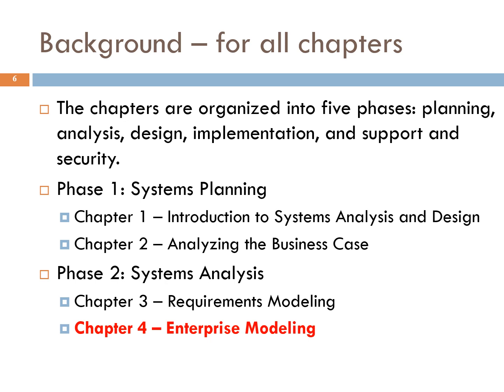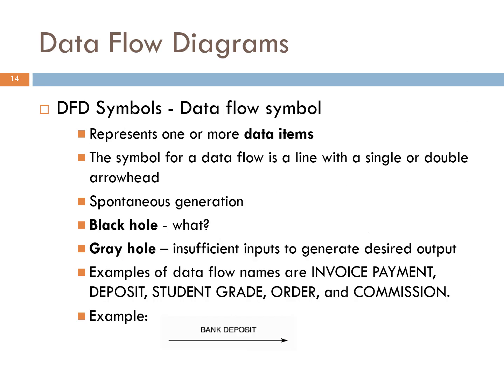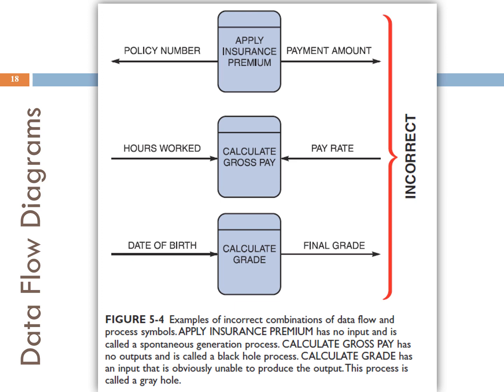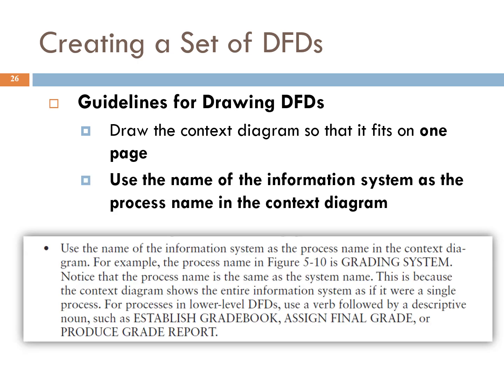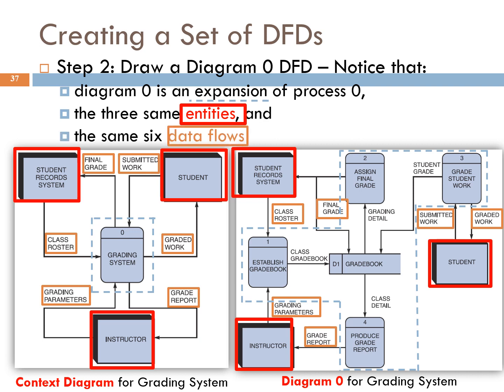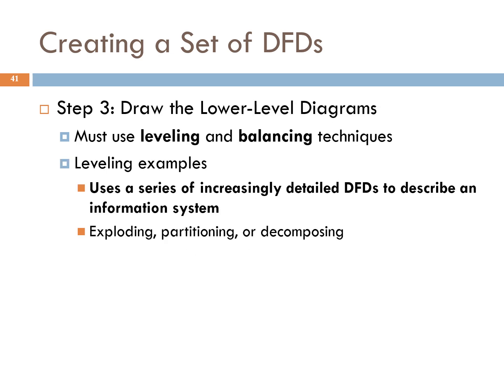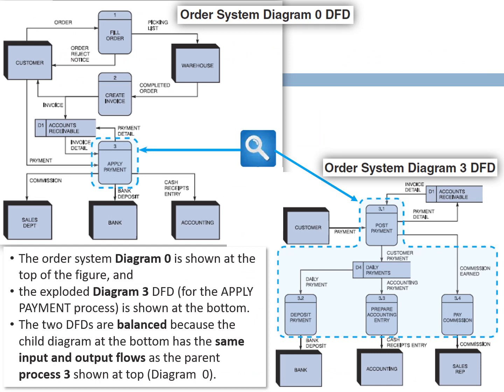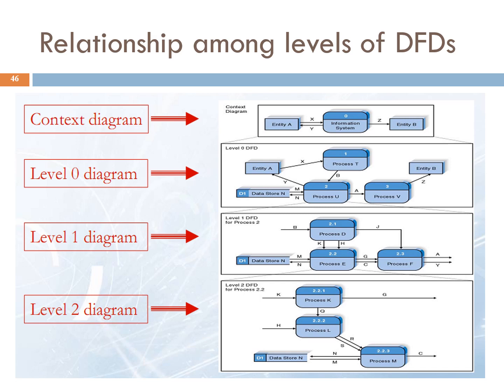ISP250 C4 Enterprise Modeling – DFD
ISP
CS110 Q5